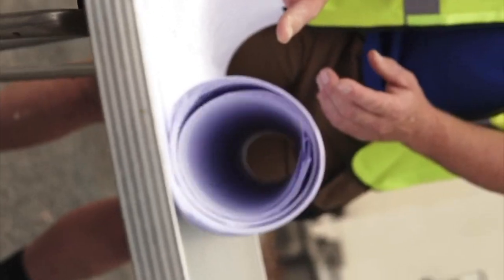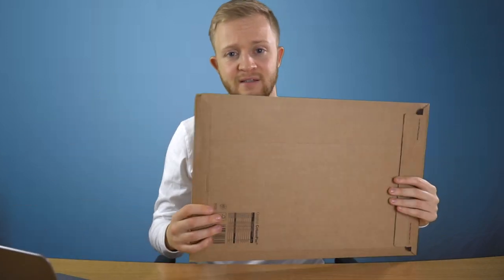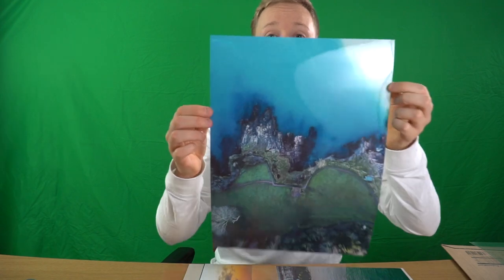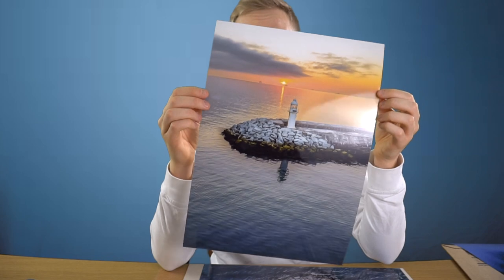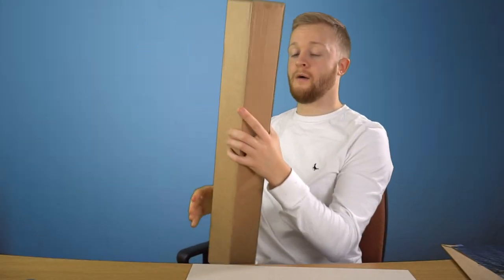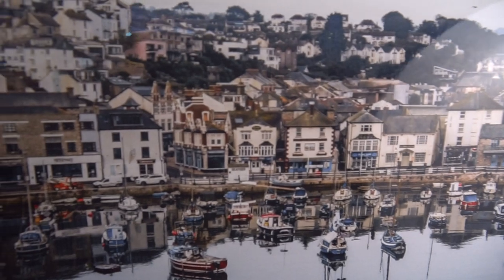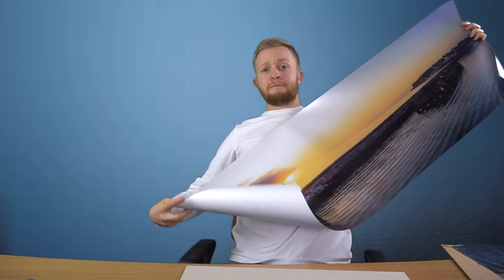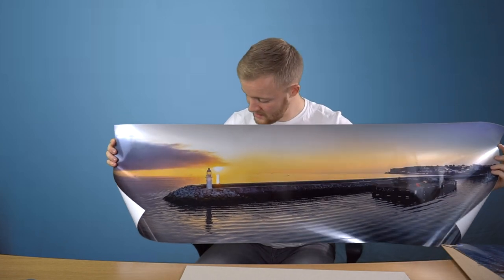My Biggest Print Yet | DJI Mavic Mini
This is one of the largest photos I've seen printed from a Mavic Mini, and it looks absolutely incredible! It just goes to show that you don't need the highest end equipment to pull off some great work. Thanks to Loxley Colour for once again providing me with such amazing quality.

EQUIPMENT I USE:

Drone I use
Comica Mic